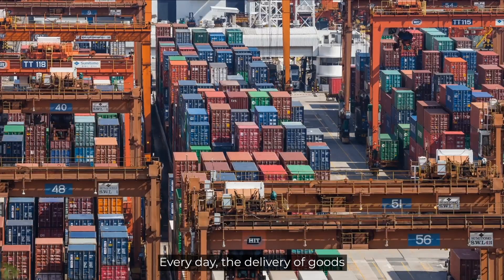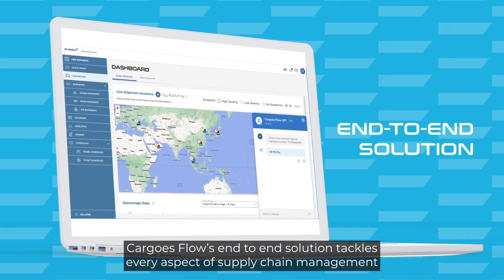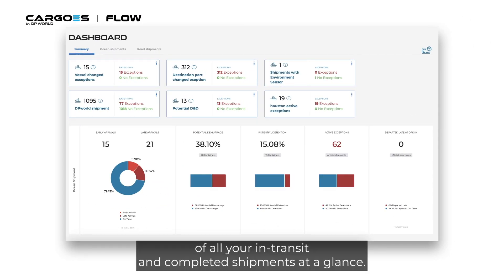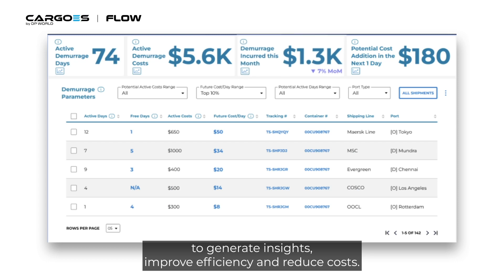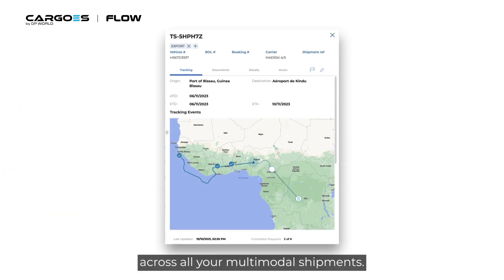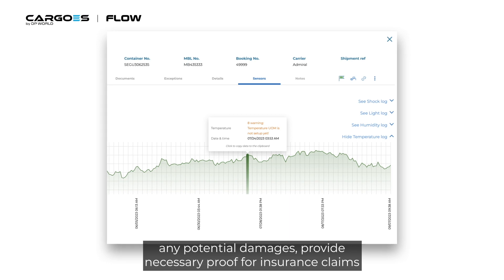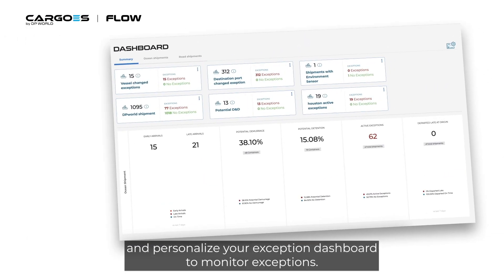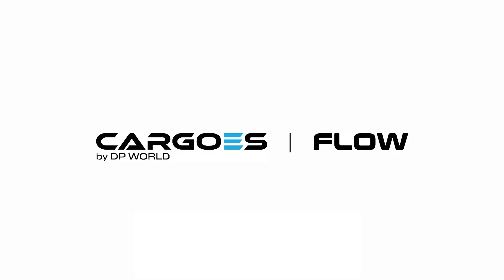CARGOES Flow: How It Works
In this video, we dive into the fascinating world of container tracking with CARGOES l Flow. Learn how our innovative technology enables end-to-end multimodal tracking and proactive logistics operations. Join us and discover the power of  End-To-End Container Tracking. Don't miss out, watch now!